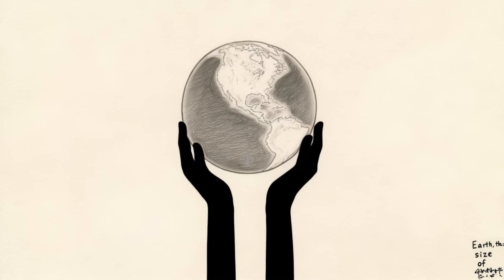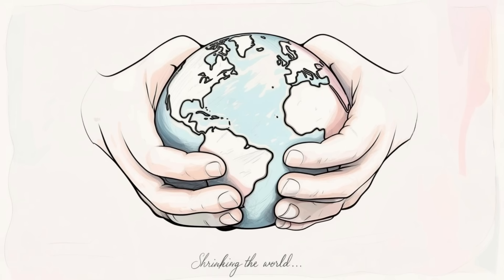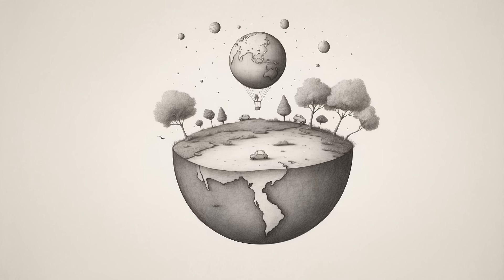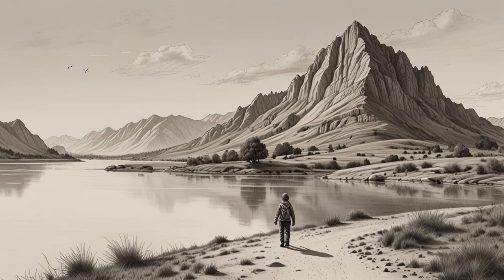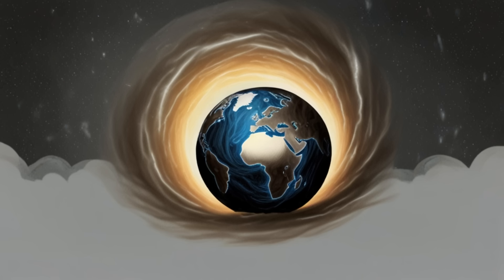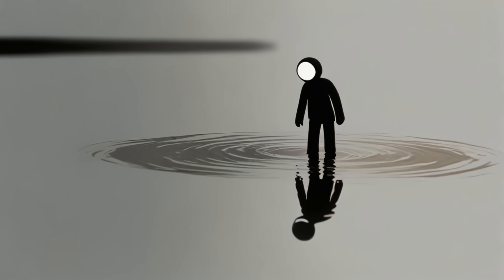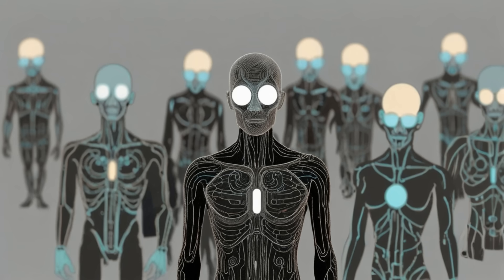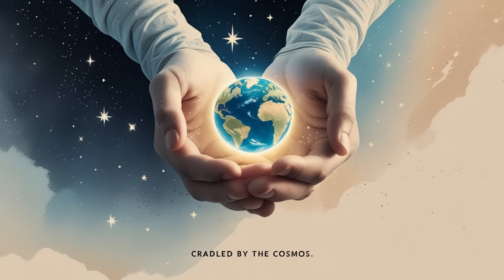🪐 What if Earth Was the Size of a Basketball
Description:
What would happen if our entire planet shrank down to the size of a basketball? 🌍 Could life survive? How would gravity, weather, and civilization work in a miniature world?

In this thought experiment, we explore the mind-bending consequences of a tiny Earth — from micro-hurricanes and super-speed evolution to philosophical insights about life itself. 💫

Hold on tight, because when the world gets smaller, the ideas get bigger.

📌 Watch now and imagine a universe where tiny planets may already exist... or maybe, they're just really good at dribbling. 🏀